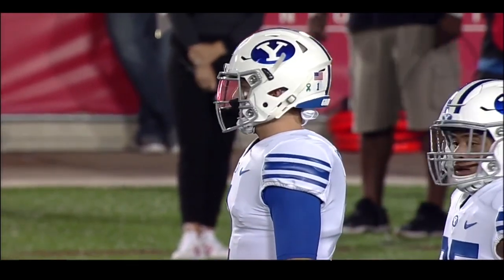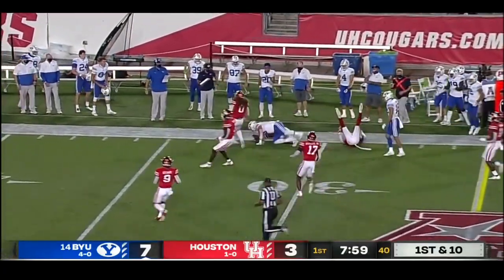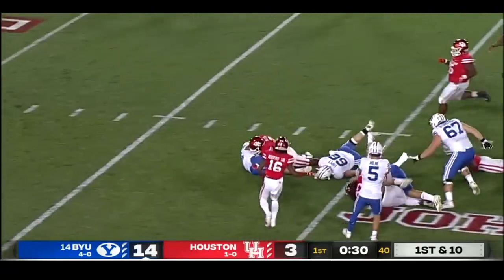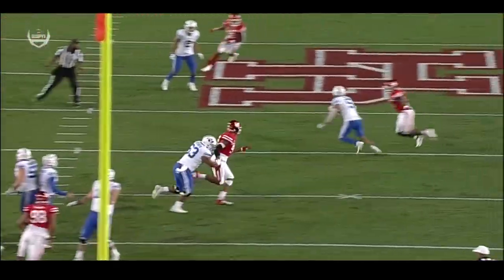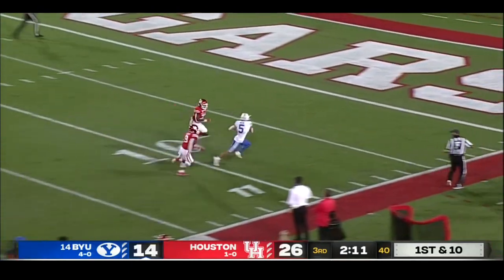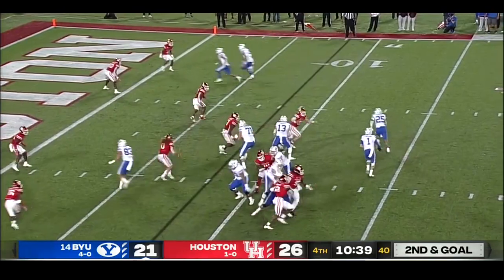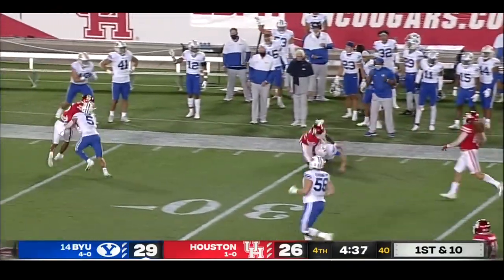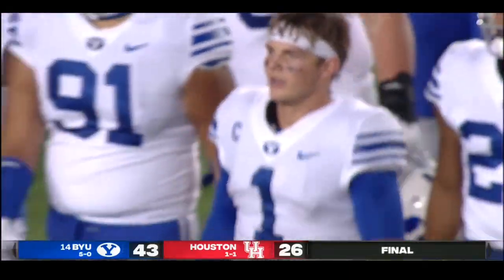Path to the Draft - Zach Wilson at Houston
Today marks 6 weeks away from the NFLDraft, so it's time for another spotlight of Zach Wilson's career as a Cougar.

Here's a throwback to @zachkapono1's dominant performance in a come from behind win last season against Houston.